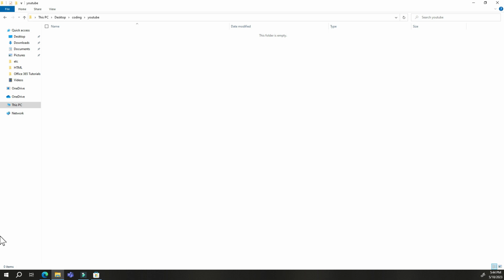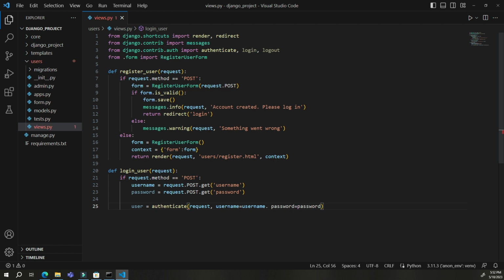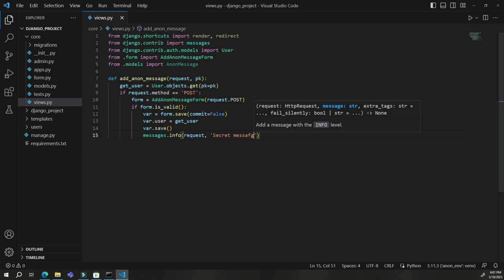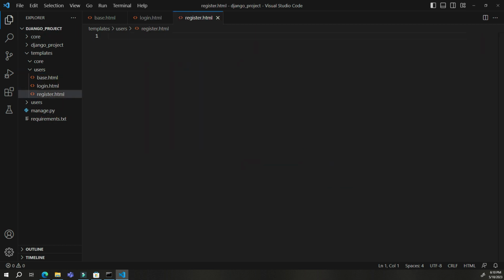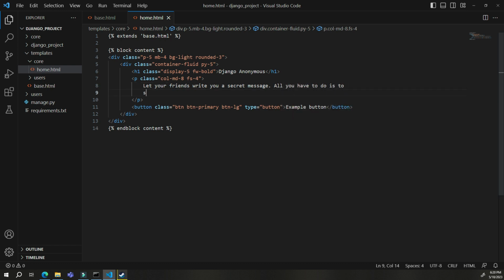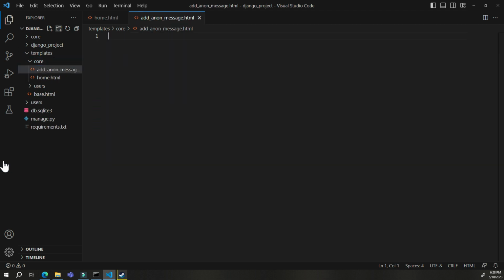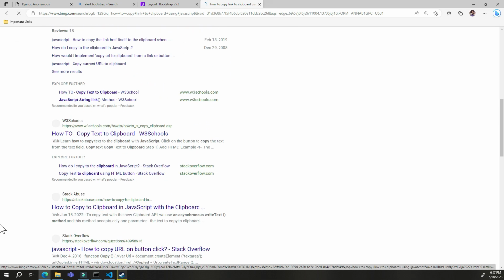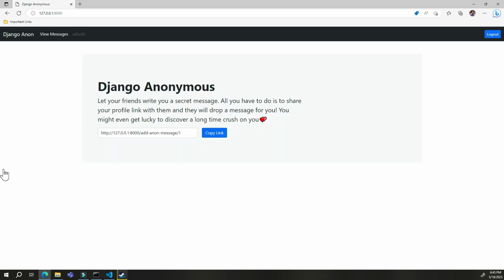Tutorial video: Build an Anonymous Message Website with Django